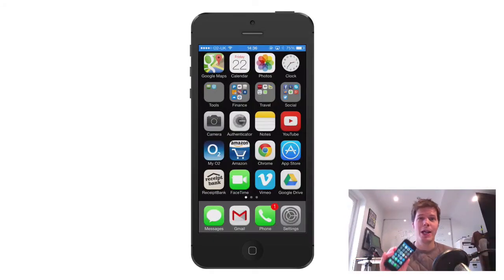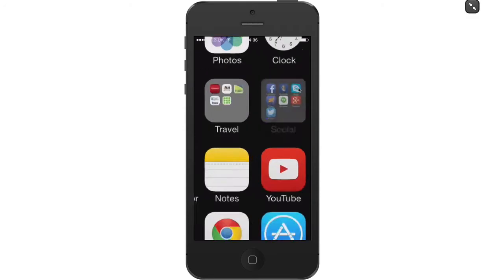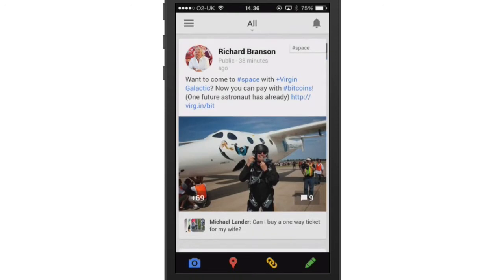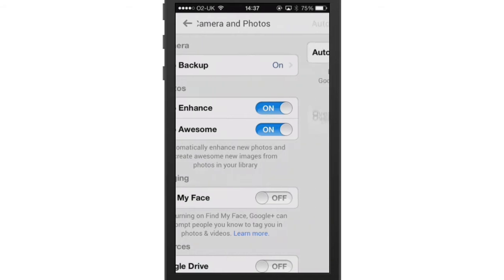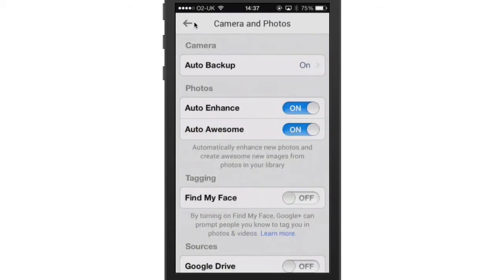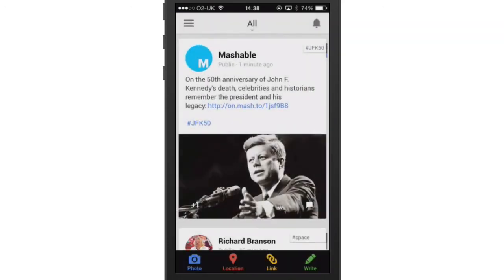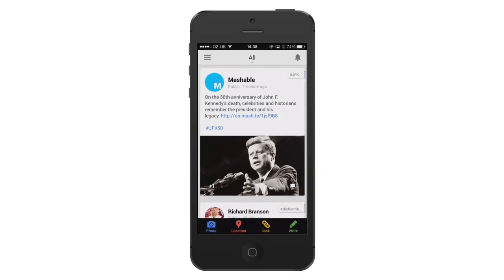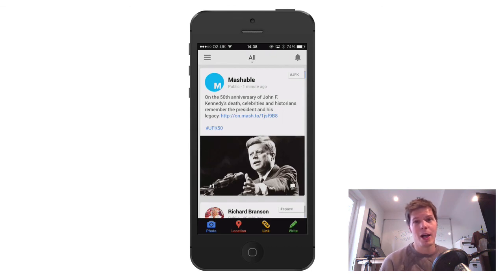How To Backup Photos With Google+ IOS7 App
In this video we look at how you can automatically backup and save photos from your phone to your Google+ account!